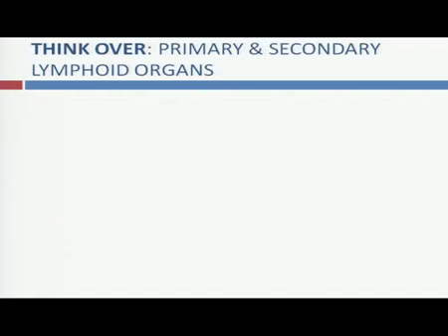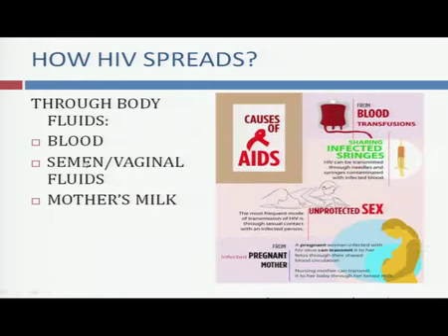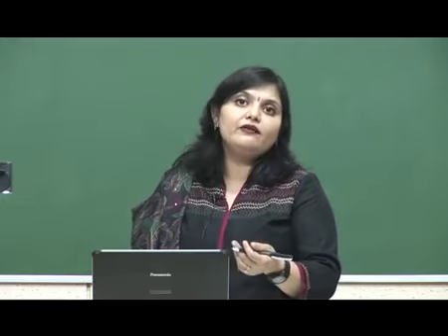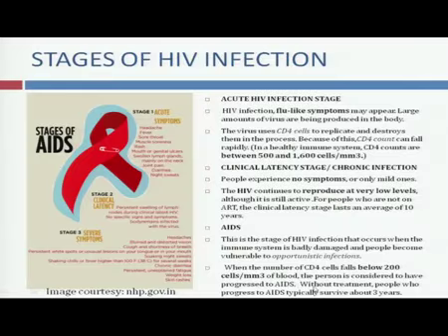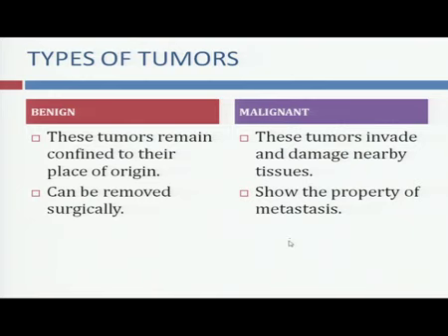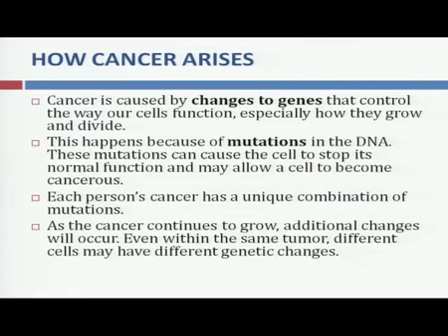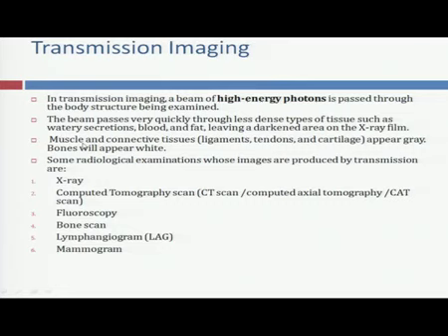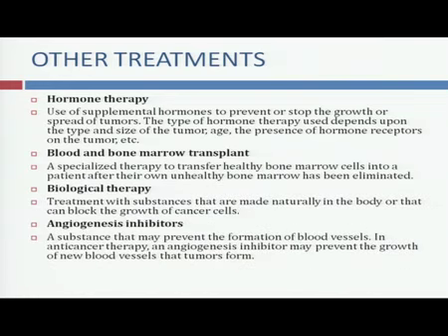Biology Class 12 Unit 09 Chapter 03 Biologyin Human Welfare Human Health and Disease L 3/4